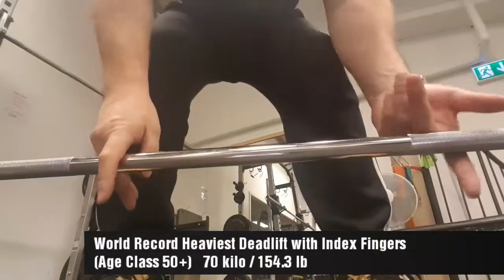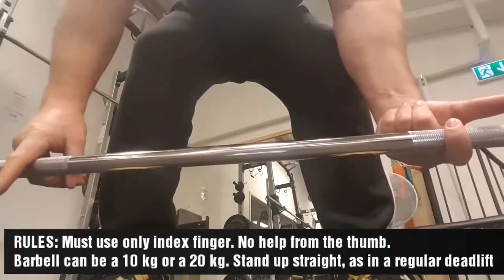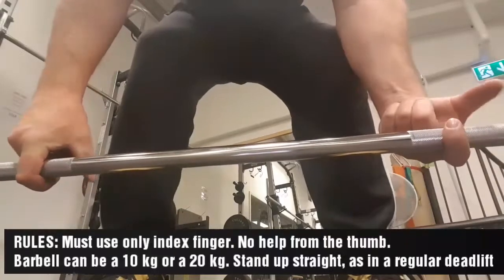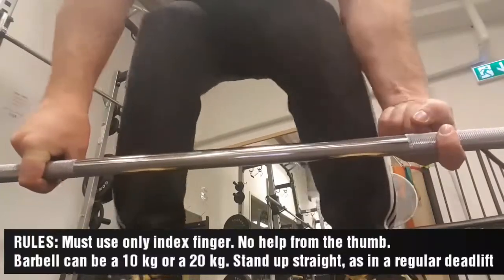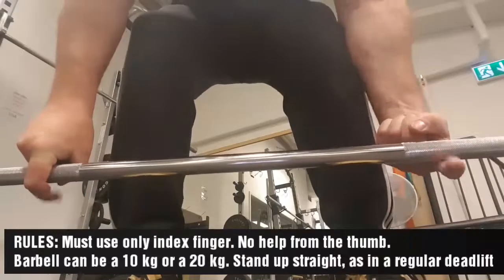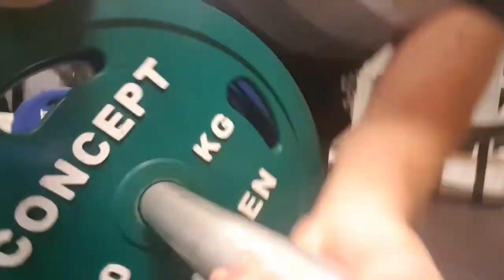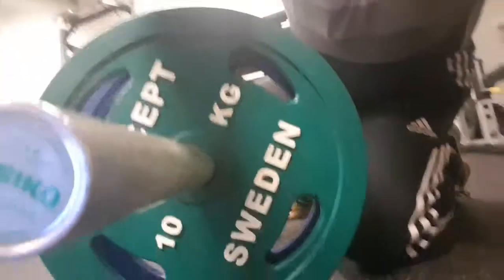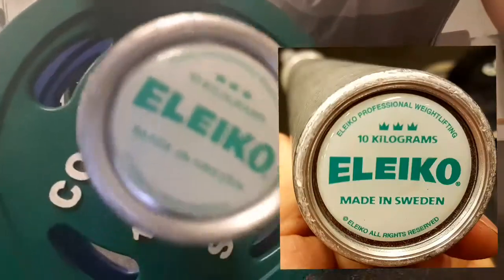Heaviest Deadlift... (Athlete Age 50+)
Record Setter World Record With Finger!